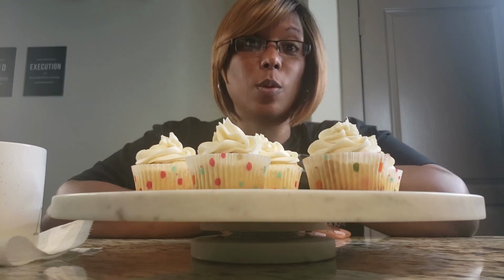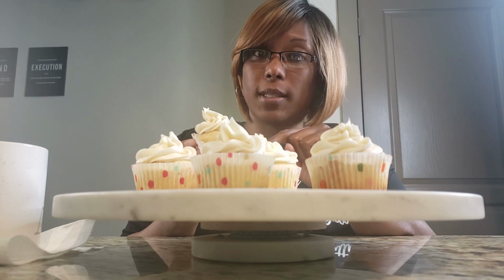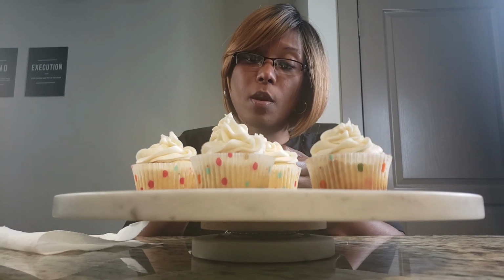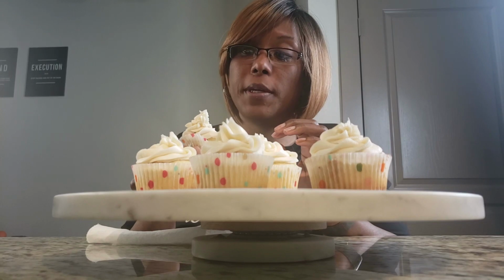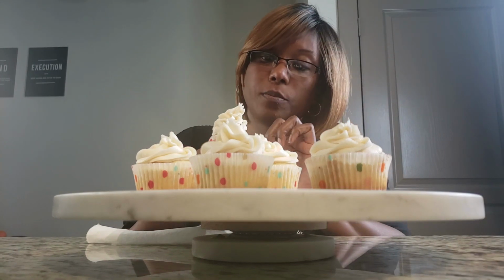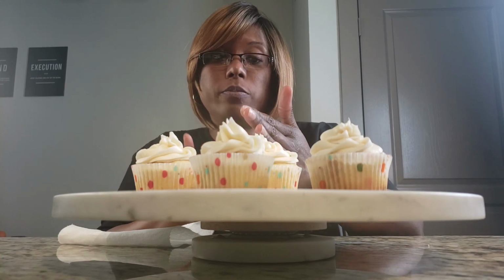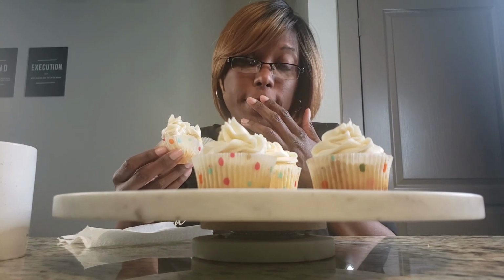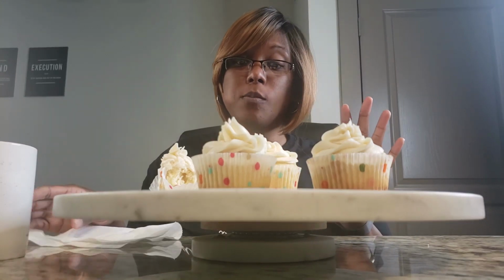Easy Vanilla Cupcakes with Buttercream Frosting - Cooking and Eating - ASMR - MUKBANG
Easy Vanilla Cupcakes with Buttercream Frosting are a delicious dozen of Vanilla Cupcakes baked to perfection topped with a made from scratch frosting.

Ingredients

For the cupcakes:
1 1/4 c of all purpose flour- sifted
1 1/4 tsp of baking powder
1/4 tsp of salt
1/2 c of unsalted butter
3/4 c of granulated sugar
2 tsp of vanilla
2 large eggs- room temperature
1/2 c of buttermilk- room temperature

For the frosting:
4 c of powdered sugar
1 c of unsalted butter- room temperature
1 1/2 tsp of vanilla
2-3 1/2 tsps of whole milk
1/8 tsp of salt

Steps to make this recipe:

For the cupcakes:
Preheat the oven to 350 degrees and place your cupcake/muffin pan with your cupcake liners. Mix the sifted flour, baking powder, and salt together with a whisk and sit aside.

Using a hand or stand mixer, beat the butter and sugar together until well combined (about 2-3 minutes). Then add the eggs to the bowl and mix just until combined. Scrape down the sides of the bowl. Add the vanilla and mix just until combined.

Add the flour mixture in thirds alternating with the buttermilk, beginning and ending with the flour. Then, mix until just combined. Place the batter until each cupcake liner, filling about 2/3 full.

Bake for approximately 22 minutes or until brown around the edges and the toothpick inserted in the center comes out clean. Next, transfer the cupcakes to a cooling rack to cool completely before applying the frosting.

For the frosting:
Using a hand or stand mix, beat the beat the butter on medium speed until creamy, approximately two minutes. Then, slowly add in the powdered sugar, salt and vanilla and mix.

After that, slowly add in the milk. Add about half of it and then slowly add in the rest until the desired consistency is achieved. Then decorate the cupcakes as desired.